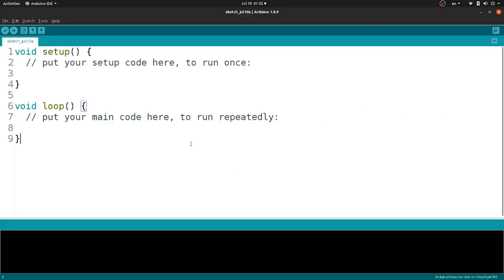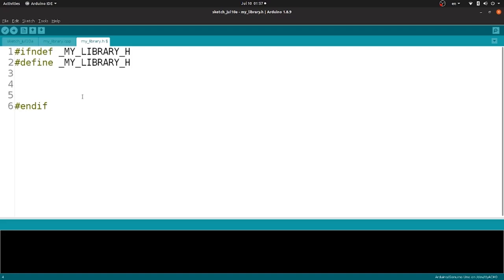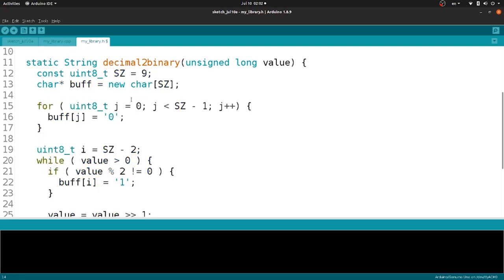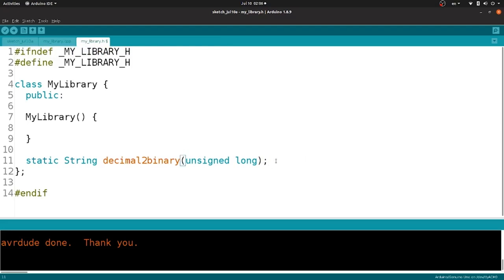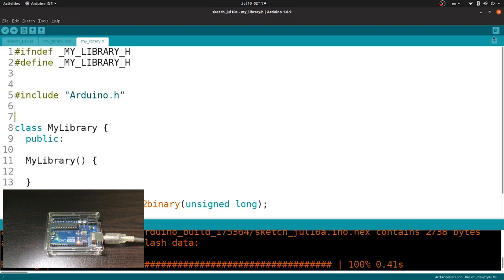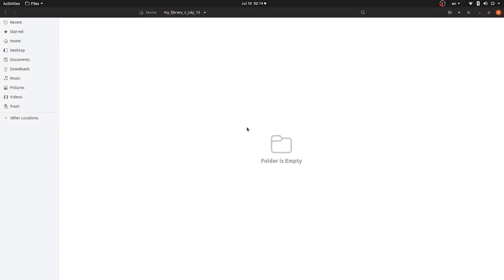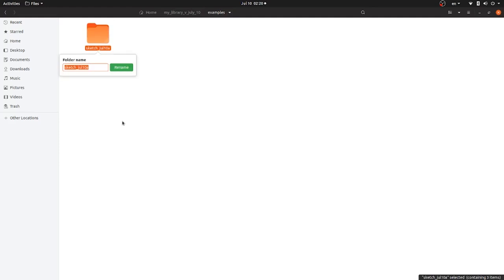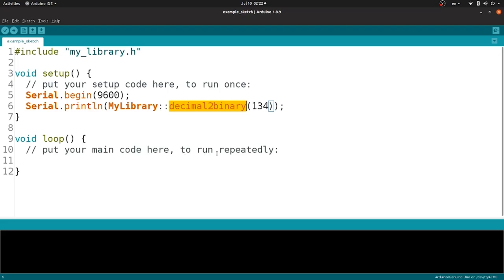0020 - Arduino Custom Library Structure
Section: Developing a Custom Arduino Library from Scratch

In this video lecture, you will learn how to organize your files into a library, how to add keywords highlighting, and how to add examples. You will also learn C++ Object Oriented Programming ( OOP ) basics such as constructors, access specifiers, static methods, and separation of implementation from header files.